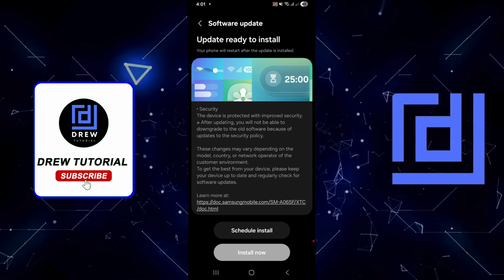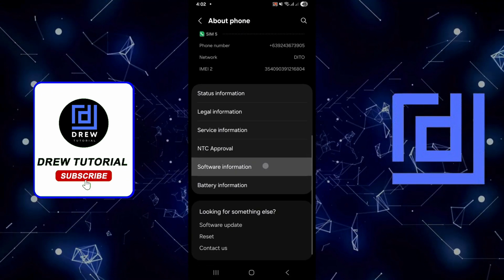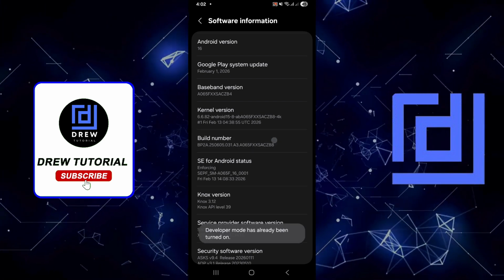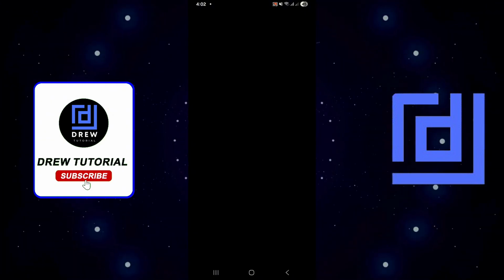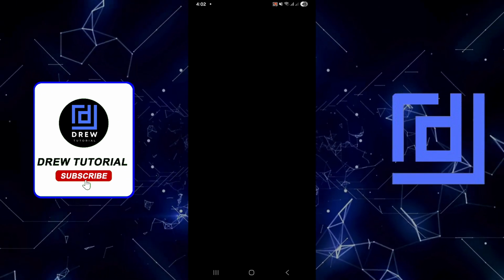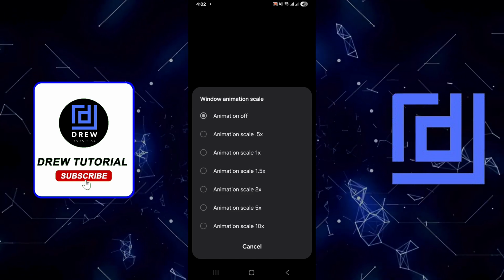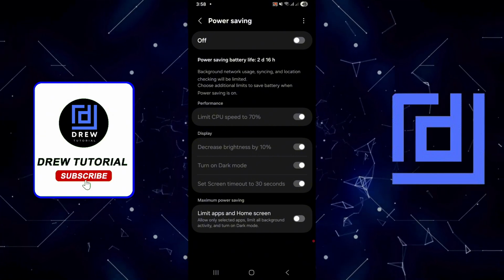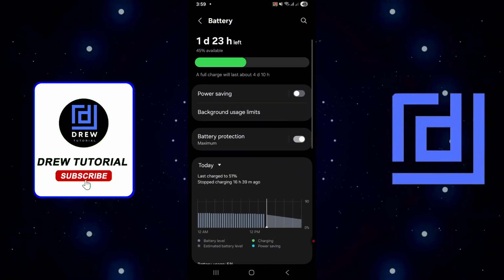Do You Have An Old Android? Do This Immediately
Old Android phone slow or lagging? Fix it step by step and improve performance instantly.

This step-by-step guide shows what to do if you have an old Android phone and want to make it faster and smoother.

📌 What you’ll learn:
• How to speed up an old Android phone step by step
• How to clear storage and free up space
• Settings to improve performance on older devices
• Apps to remove or disable for better speed
• Tips to extend battery life and usability